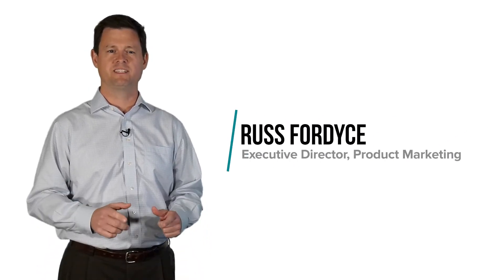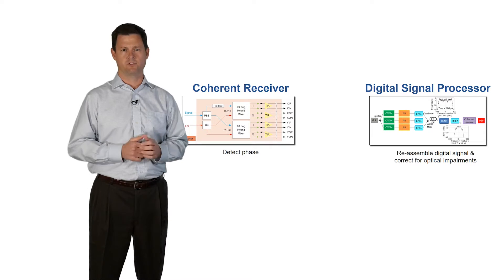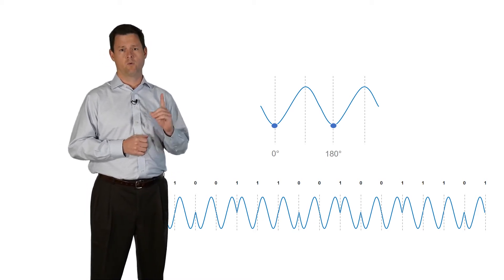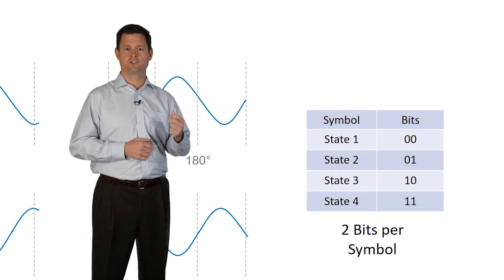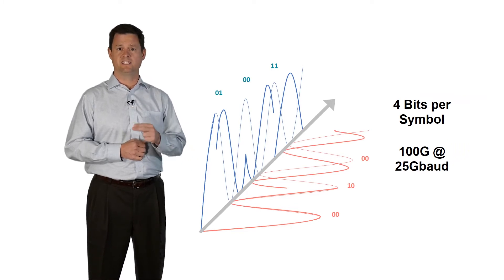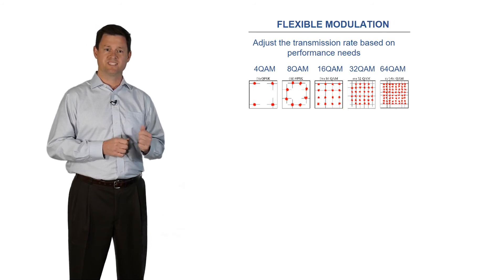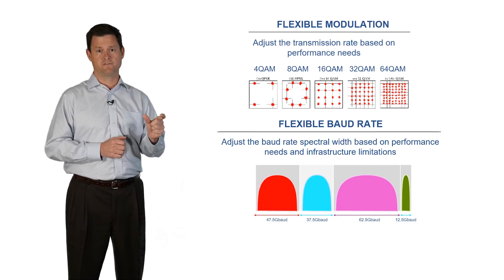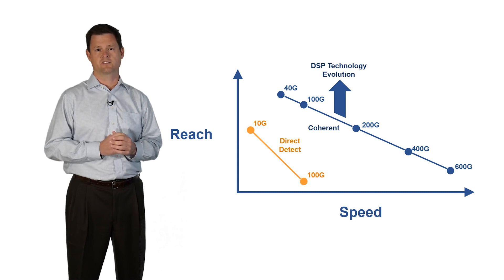Coriant - Understanding High Speed Transmissions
Russ Fordyce, Coriant's Executive Director of Product Marketing, provides an overview of techniques used to achieve high speed transmissions in optical networks.